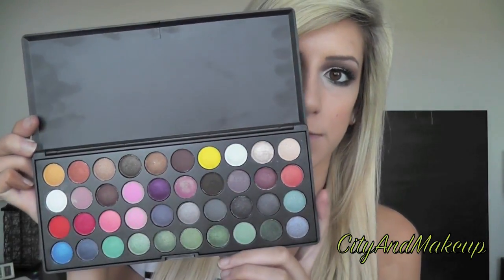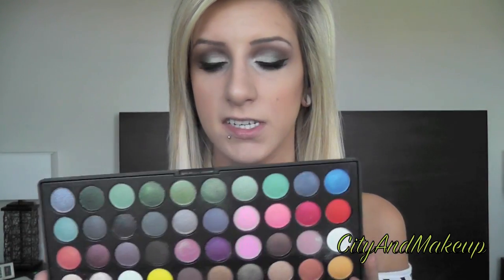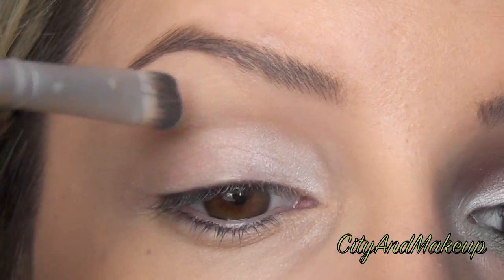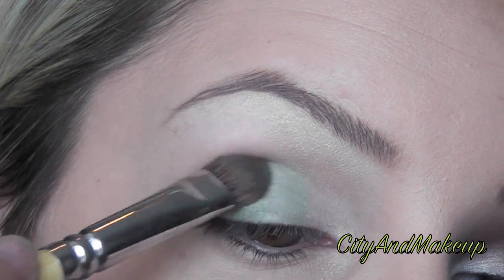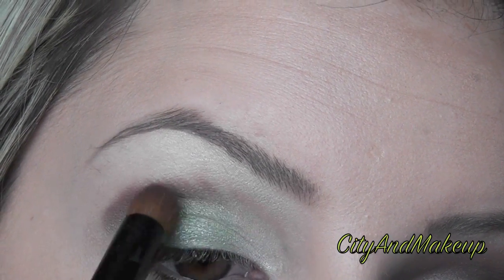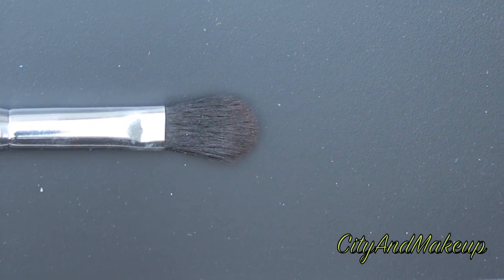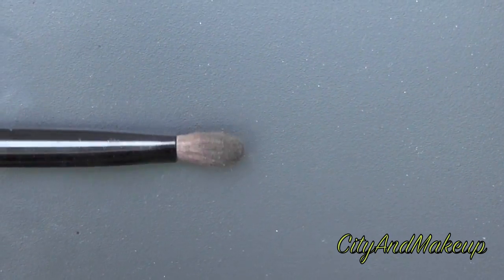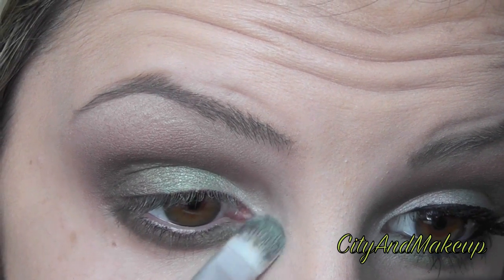Green and Brown Makeup Tutorial (Bring Out Hazel Eyes)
Highly requested look!! Let me know what other looks you guys want to see in the comments :)

I love BH Cosmetics! Such good quality and affordable!